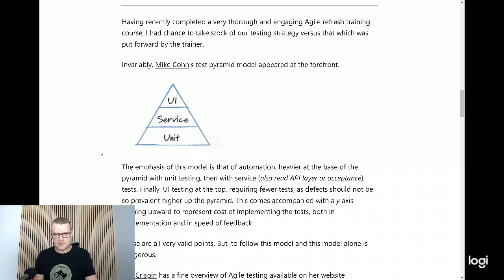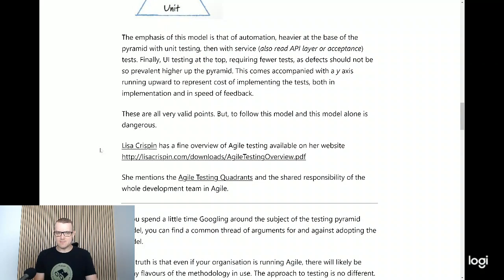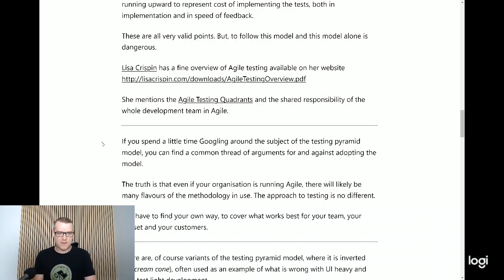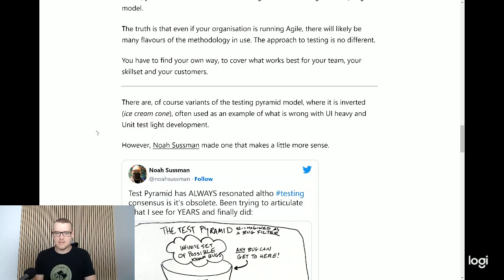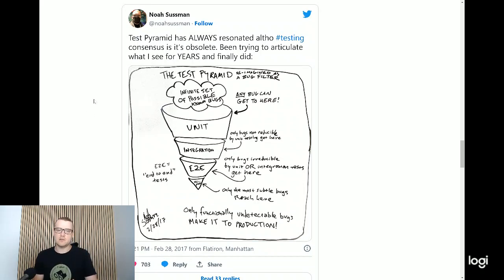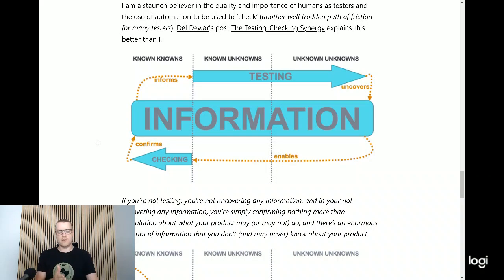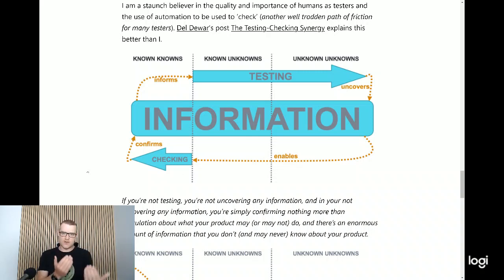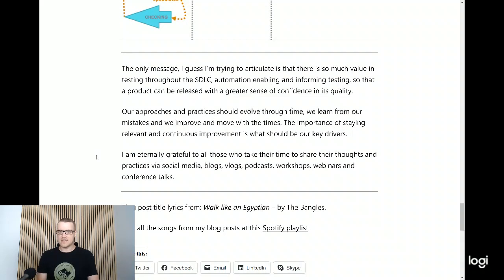Blog 24: Test Pyramid, should we just adopt it blindly?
In this blog from 2017, I reflect on some Agile refresher training that I took with my team and how the Test Pyramid was shown as THE way to do our testing. I talk about my thoughts on this, the testing/checking synergy and the Agile Testing Quadrants.